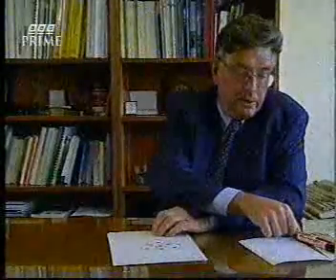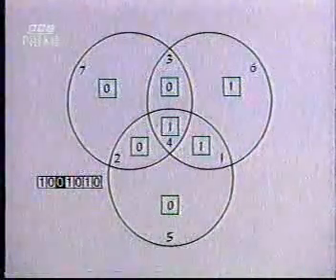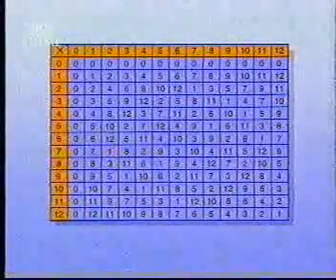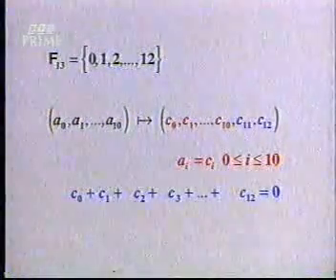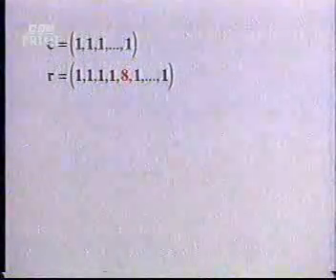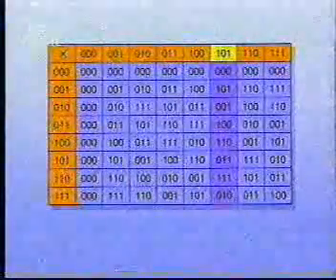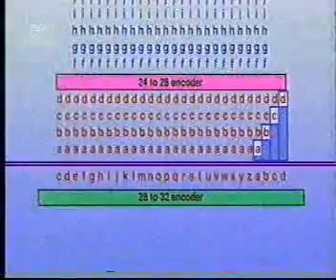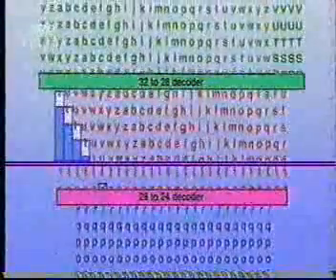7-4 Hamming code (Errors Aren't Forever [part 2/2])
This Open University production introduces the idea of error correcting codes in the context of the familiar audio CDs. Technical experts, demonstrations and animations explain how CDs work, the Hamming code, and the engineering and mathematical methods employed to minimize errors in the storage of information.

Part 2/2